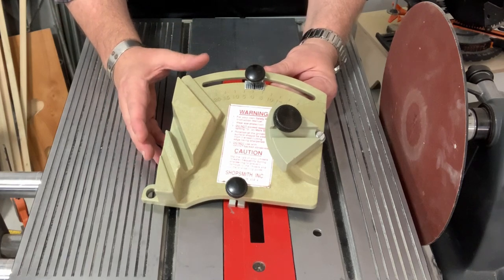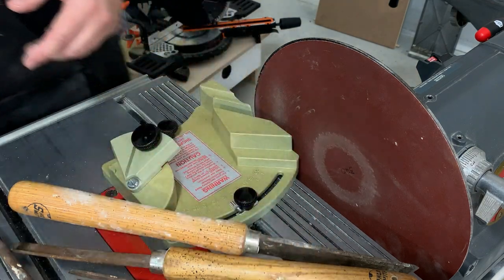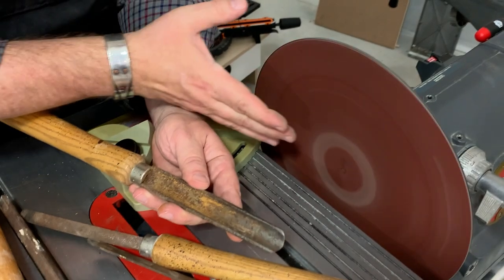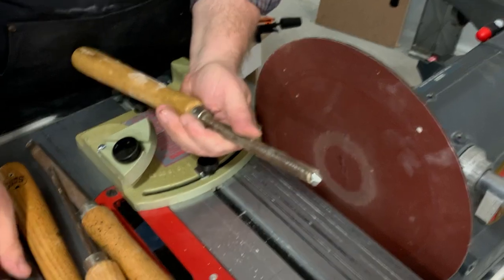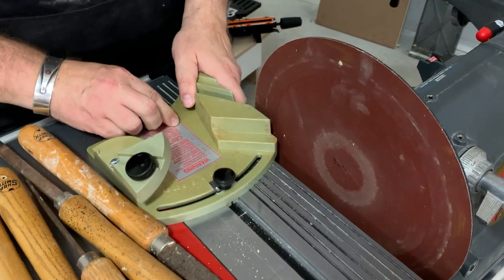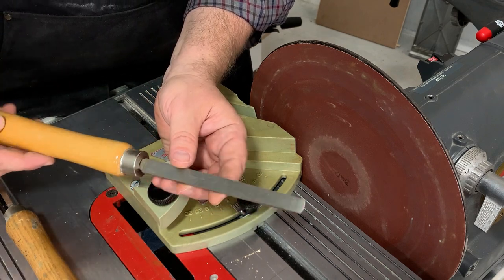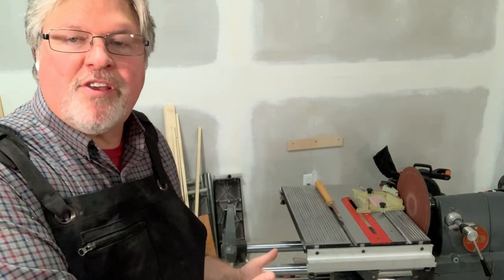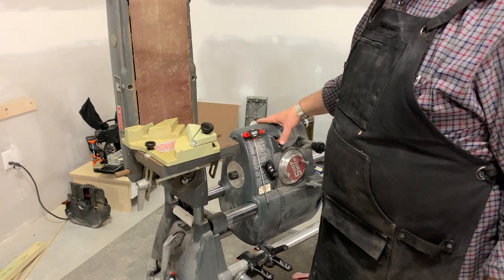Master Razor-Sharp Lathe & Bench Chisels Using Your Shopsmith Sharpening Guide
✅ SHOP NOTES: Sharp lathe chisels are essential for turning bowls or spindles. But, how many times have you tried to get that precise cutting edge on a lathe chisel... and failed?

Shopsmith has eliminated the guesswork by developing a guide that lets you put a super sharp cutting edge on all your basic set of five Shopsmith (Buck Bros.) chisels - lathe and bench types. The Sharpening Guide mounts on your Mark 7 or Mark V and has been specially designed to give you a variety of preset angle settings for skew chisels, gouge chisels, round nose chisels, parting tools, bench chisels and even shaper cutters.

🟢 Shopsmith Sharpening Guide ONLY on Amazon
🟢 🟢 Shopsmith Sharpening Guide Kit, with guide, 12" steel disc, 3 sheets of abrasive on Amazon

✅ If you aren't ready or able or interested in joining the channel, you can always support the channel by watching, clicking the thumbs-up, commenting, sharing, and by clicking through the provided links whenever you are shopping on Amazon or eBay. You don't even need to purchase the items these links lead to, but by going through these links they'll reward us with a small "finders fee". Thanks in advance for the support!